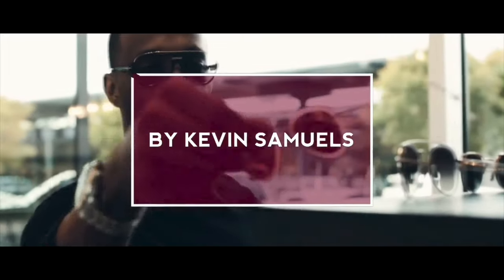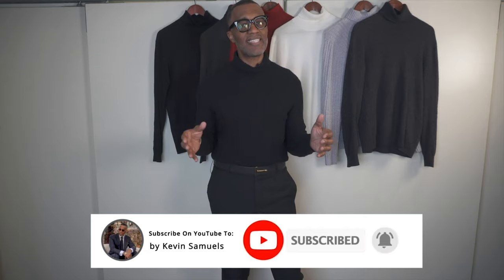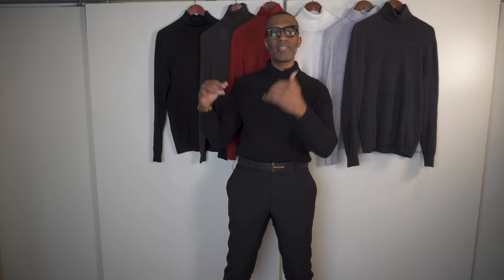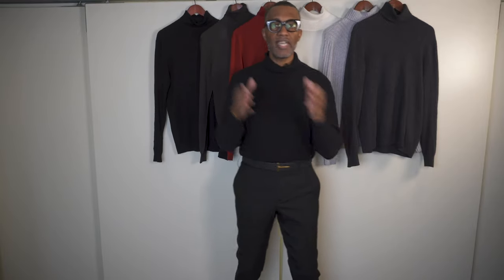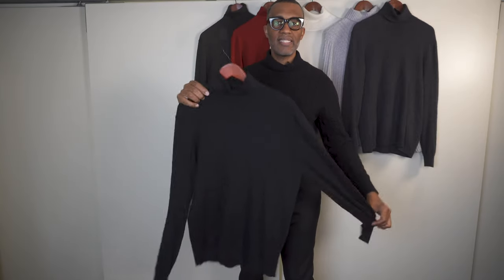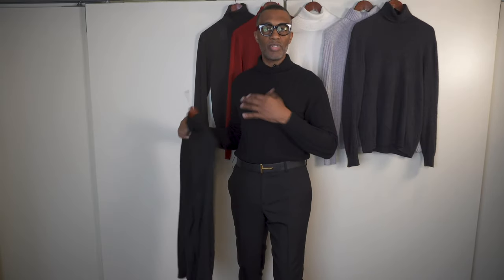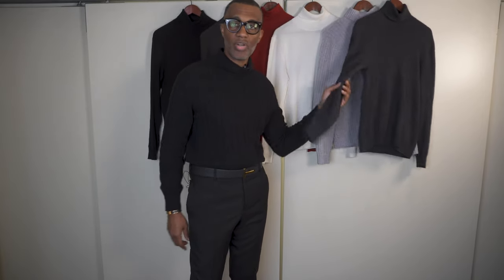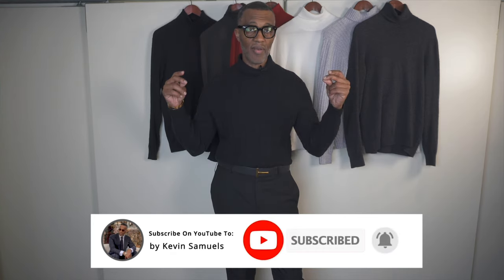How To Look Amazing In Cooler Weather ©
The Image Consultant

When the weather changes into cold and rainy days, looking good can be a little harder when bundled in a shape-hiding clothing. Yet, it is quite possible to dress well and you can look your best throughout the cold months with this one item.

The turtleneck.